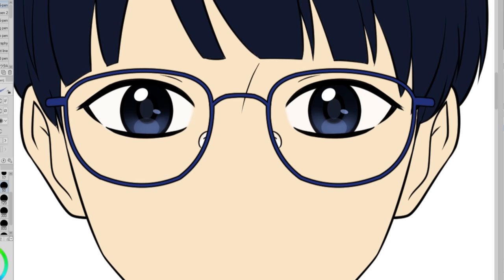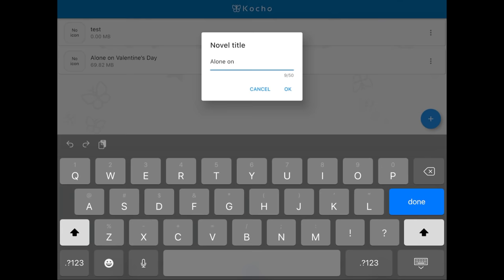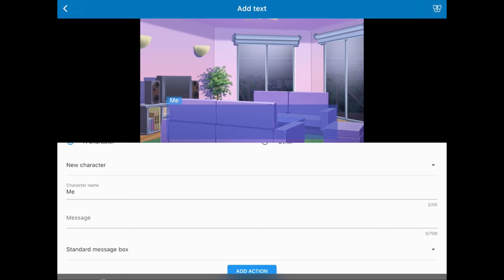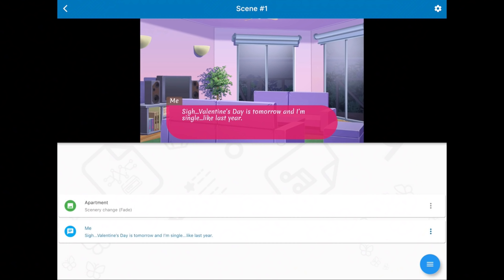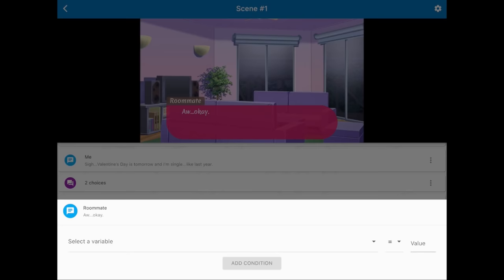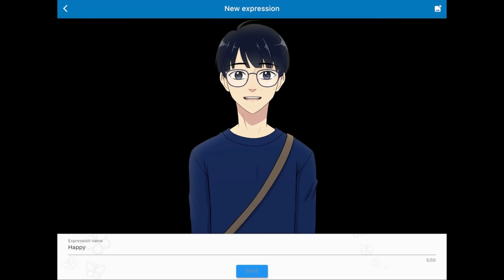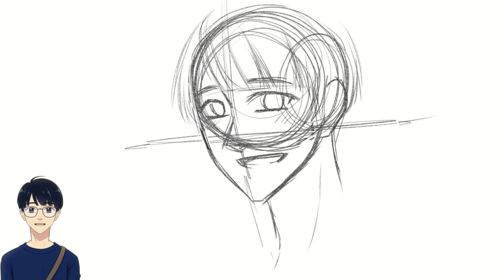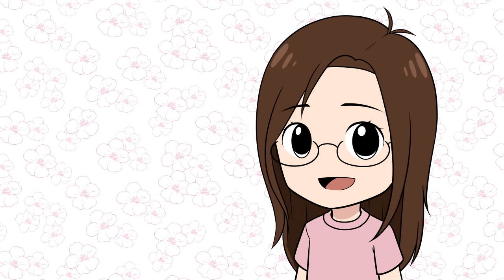I Created a Dating Simulator Because I'm Single On Valentine's Day...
Hello everyone! In this week's video, I create a visual novel or dating simulator because I am single on Valentine's Day. To do this I will use the app Kocho. Kocho lets you create visual novels with no coding. Also, it's free so that's nice. I also use Clip Studio Paint and ibis Paint X.